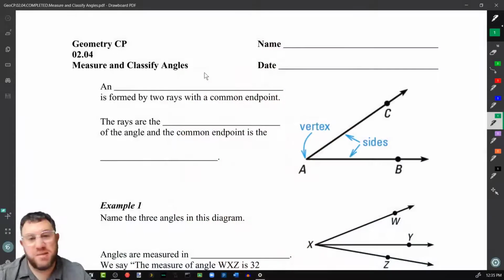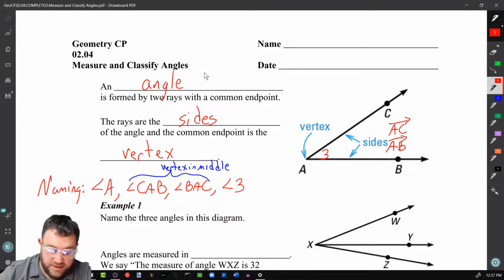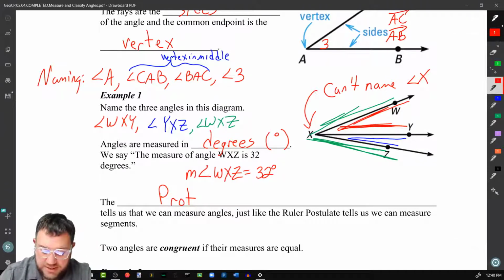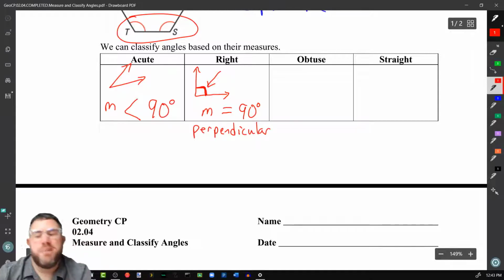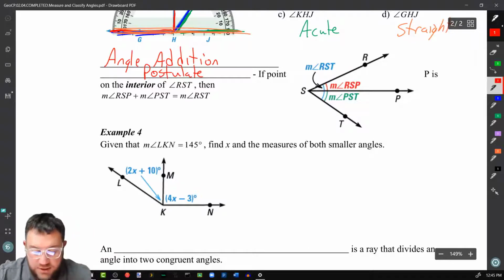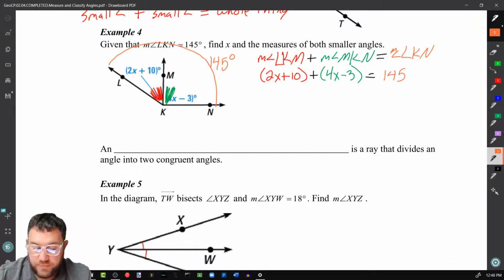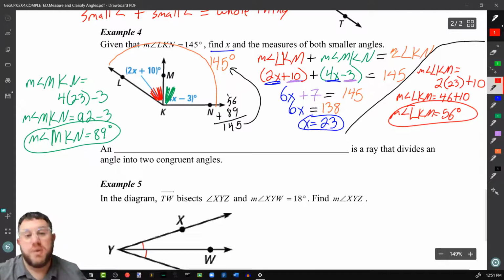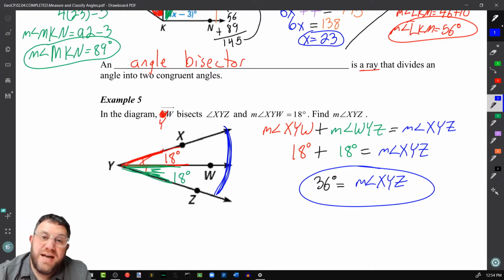GeoCP.02.04.Measure and Classify Angles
Review different types of angles